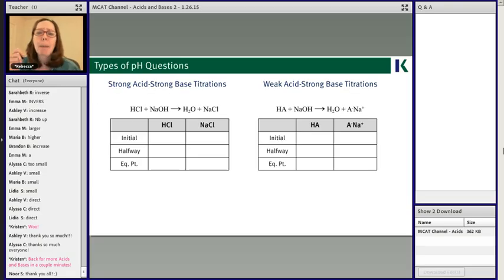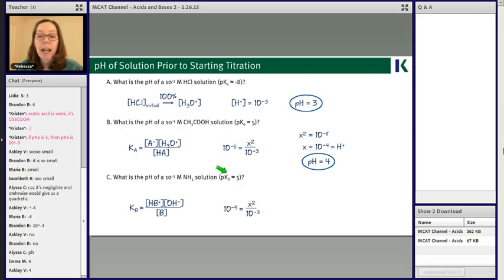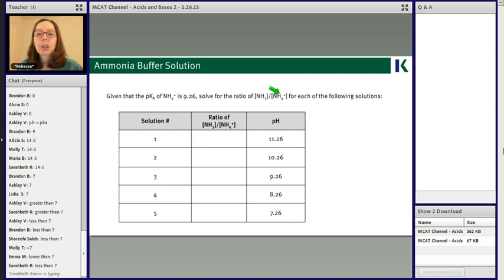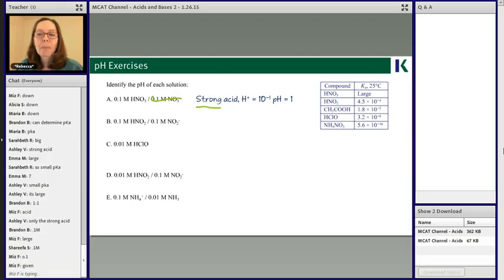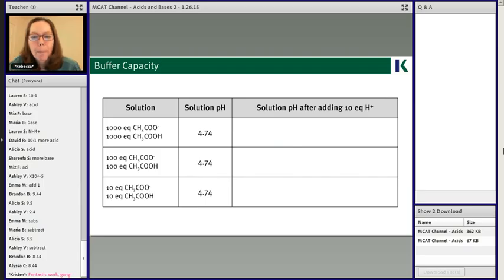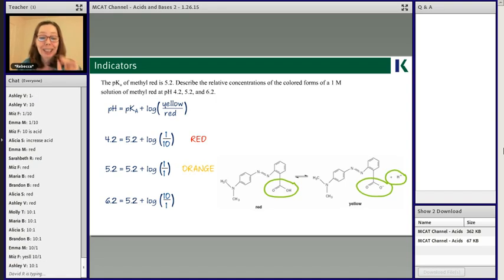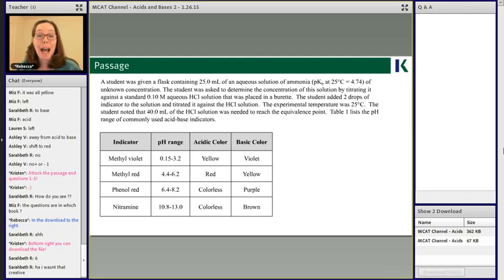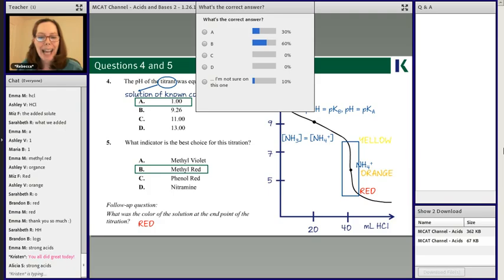Acids & Bases | Solving pH Problems Step-by-Step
Master pH calculations and strengthen your understanding of acids and bases with this detailed walkthrough. Perfect for MCAT prep, chemistry courses, and anyone looking to sharpen problem-solving skills.

📌 What’s Covered:

Understanding acids, bases, and pH scale

Calculating pH, pOH, and concentrations

Buffer systems and titration problems

Practice examples with full solutions

Ideal for premed, chemistry, and biology students.